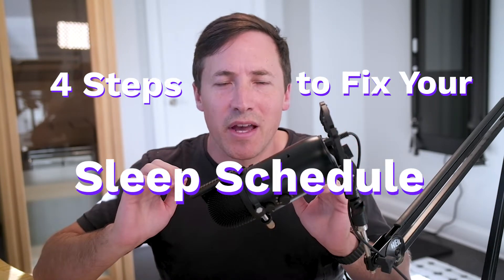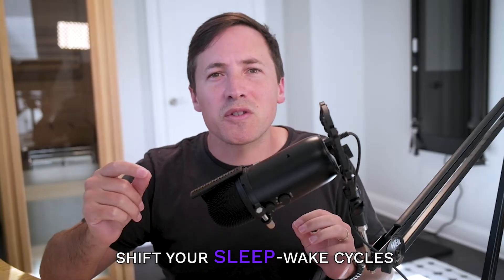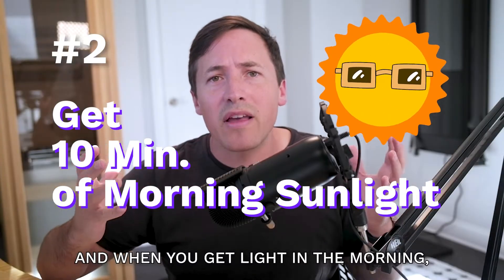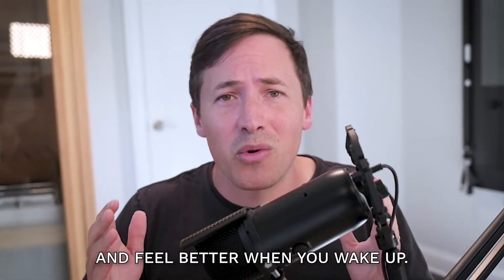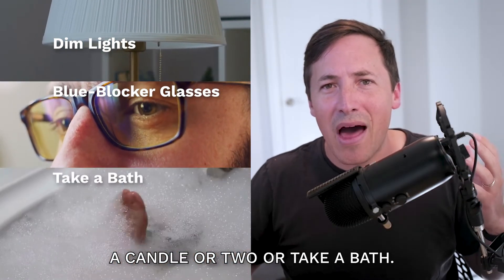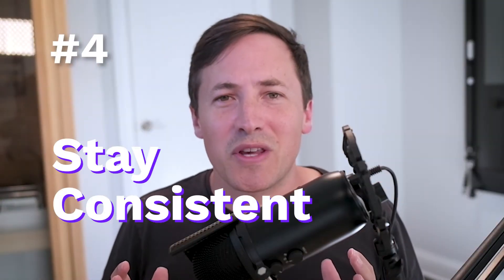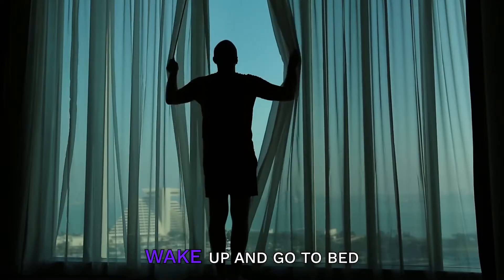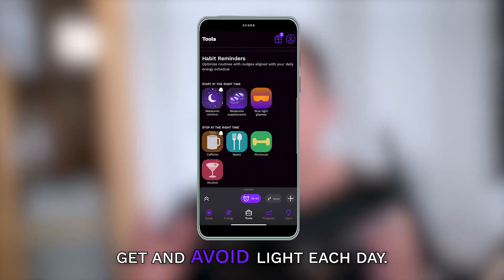How To Fix Your Sleep Schedule FAST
If your sleep is off track, here are 4 simple and science-backed steps to fix your sleep schedule.

Join sleep expert and Rise Science CEO and Co-Founder Jeff Kahn as he explains how you can shift your sleep schedule to have better mornings in just a few days ☀️

If you want help with any of these tips, try the RISE app for FREE. Learn the best times for you to be waking and sleeping, when to get and avoid light, and build healthy habits that STICK.

➡️ Start sleeping better with the RISE app today!

👩🏻‍💻 And for a deeper dive on how to fix your sleep schedule — including why it’s so hard and how long it takes — visit the Rise Science Blog

RISE is an energy and sleep tracker created by the team of sleep experts at Rise Science with more than 11,000 5-star reviews👇

- Track the sleep you owe your body
- Check your energy levels to optimize your day
- Sleep better with sleeping sounds, breathing exercises, and meditations
- Know the best time to wake up and go to sleep with our smart alarm
- Shift your sleep schedule
- Build healthy habits that stick

🥇Sleep Foundation's Best Sleep Tracker for 2024

⭐⭐⭐⭐⭐ IT’S AMAZING
"It’s really helped me become a morning person and enjoy my day more. When I wake up tired and in a bad mood, I can’t enjoy my day. After figuring out how I should sleep with RISE, I’ve felt a lot better and my health is better too!!"

🚀 80% of RISE users say they feel like they have more energy in just 3 days. Try RISE for FREE today